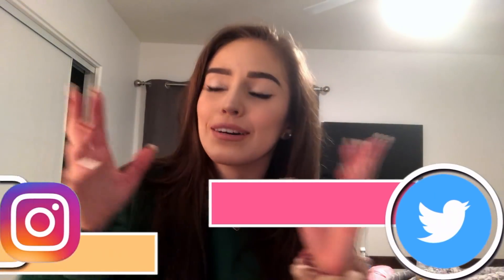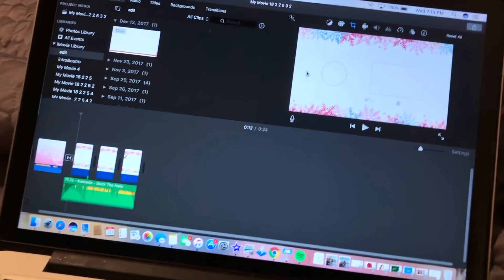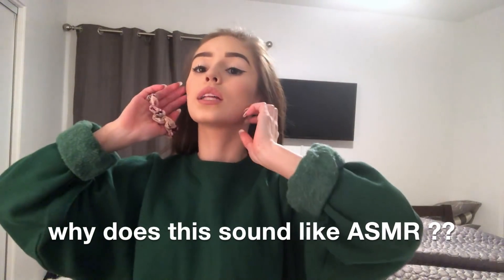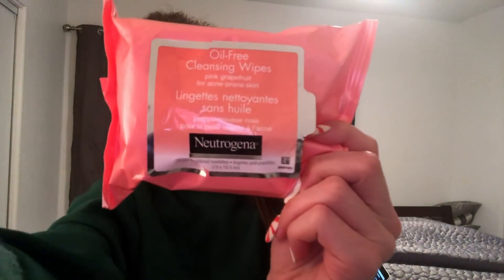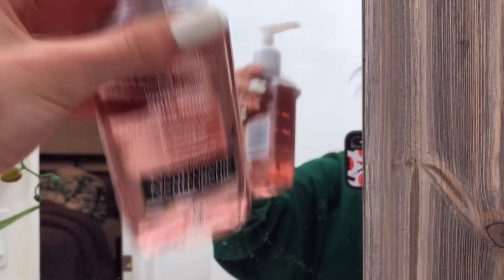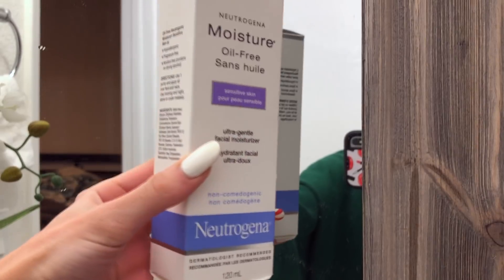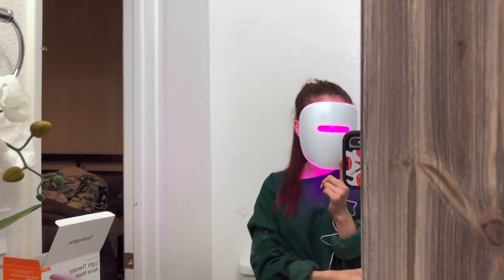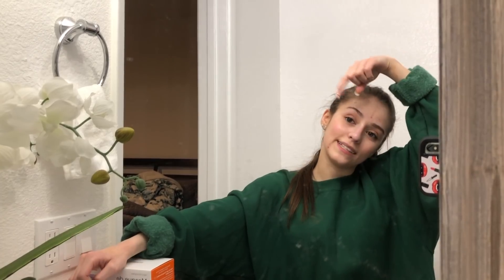MY NIGHT ROUTINE + SKIN CARE | Thaliabree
Hey babes! I'm collaborating with Neutrogena to bring you my current skin care + night routine! (:

Link to NEUTROGENA Light Therapy Acne Mask product

♡ SNAP ♡: thaliaabree
♡ TWITTER♡: thaliabree

My clothing line: Talclothing.co

if you're reading this comment "🌙🌙🌙" emojis!

xo t